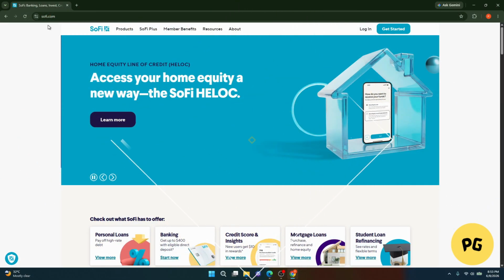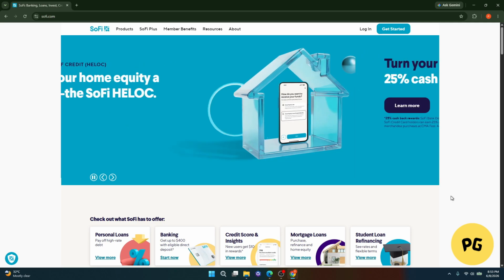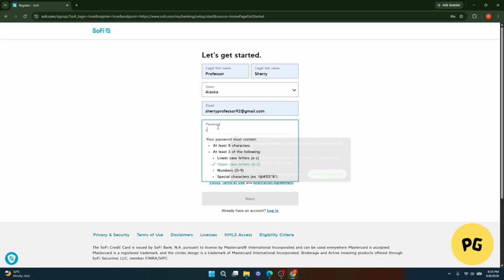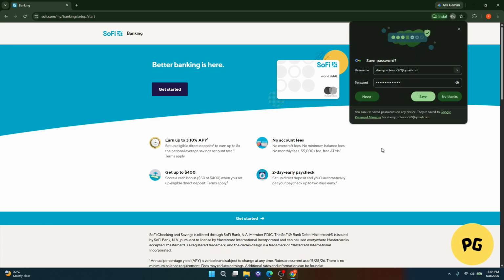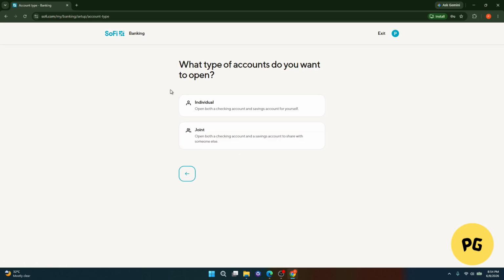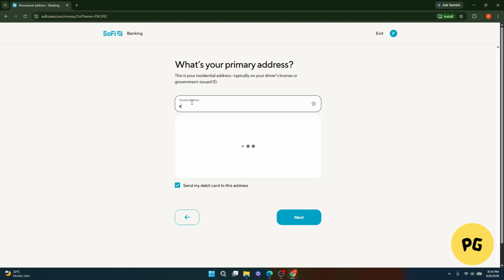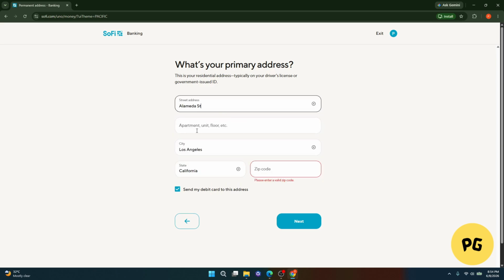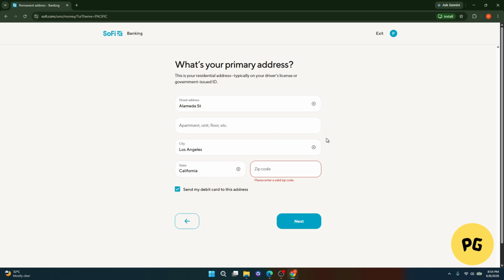How To Open A Bank Account With Sofi (Complete Guide)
how to open a bank account with sofi
how to open a sofi bank account
how to open sofi bank account
how to open a sofi account